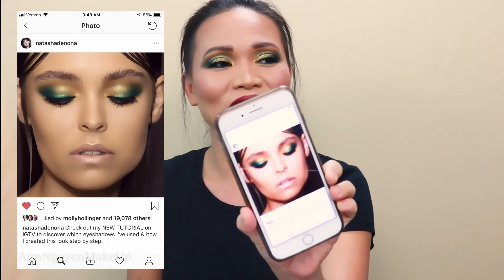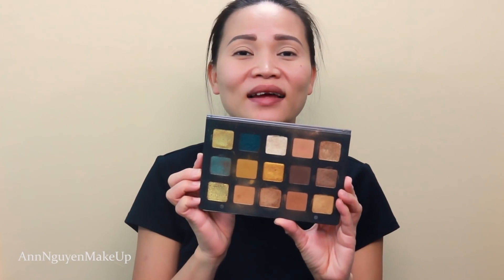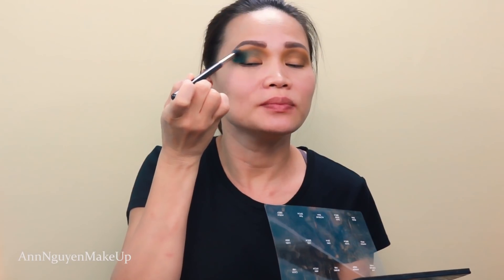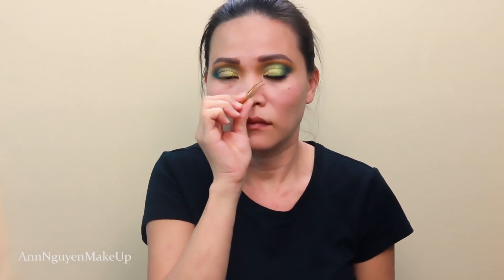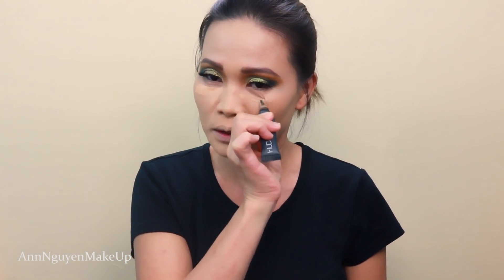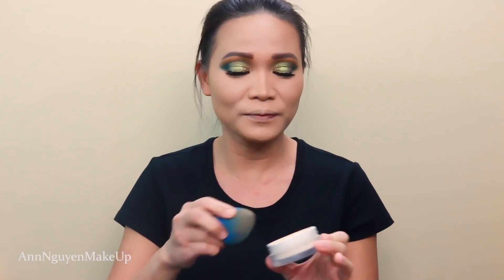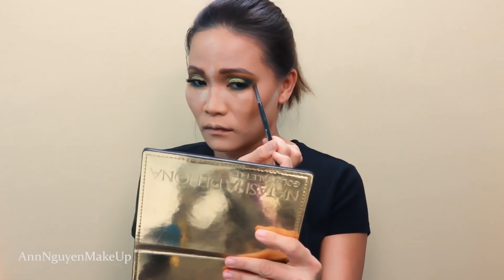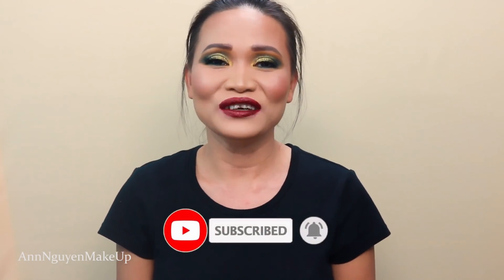HOLIDAY DUO CHROME MAKEUP LOOK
Hi Guys!
TOday I'm sharing with you this makeup look. It's perfect for the Holiday season; any special events, or celebrations. Hope you like it.